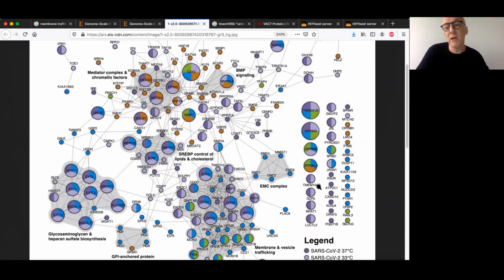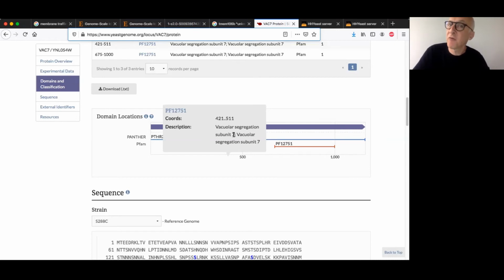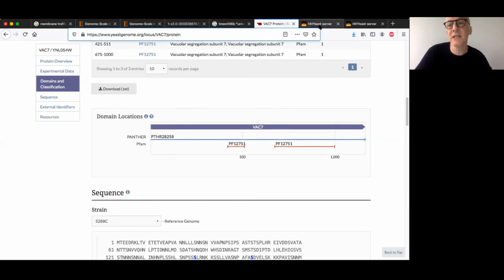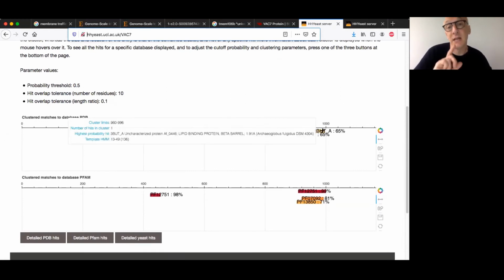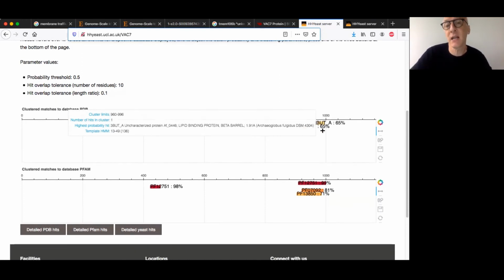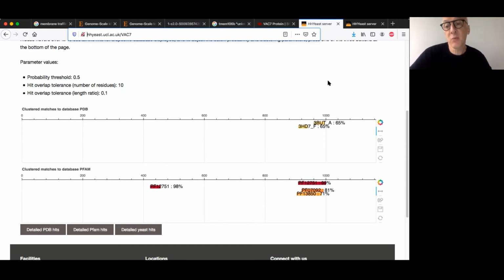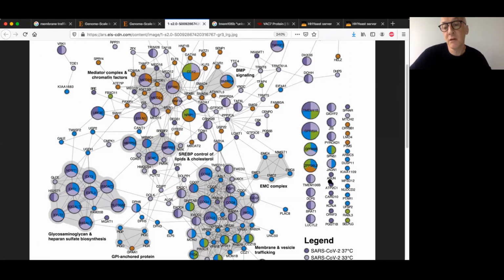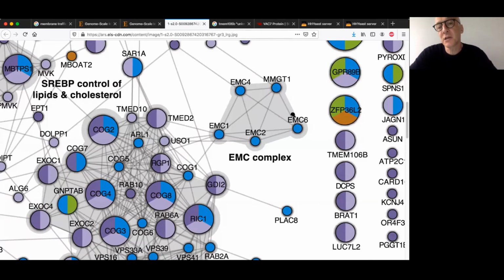Past, Present and Future of RSE @ UCL - Institute of Ophthalmology & RSDG - Tim Levine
Showcase of the work done by the Institute of Ophthalmology with the help of the Research Software Development Group - Prof. Tim Levine